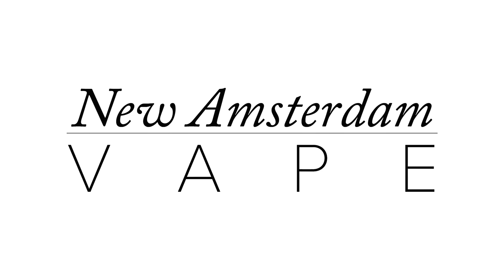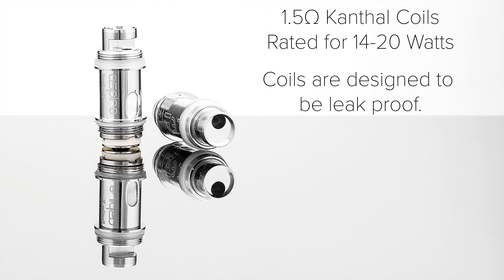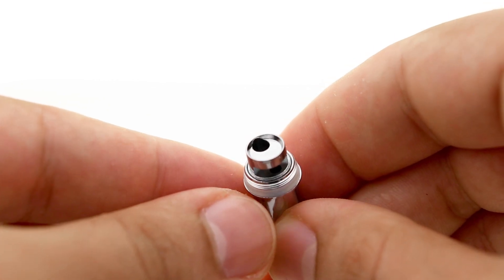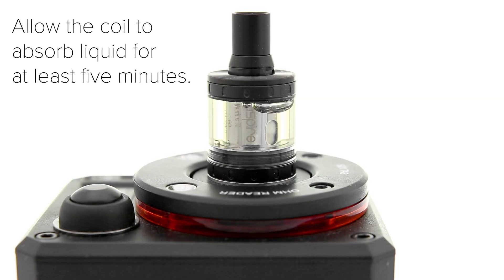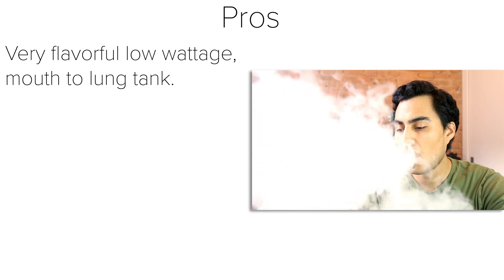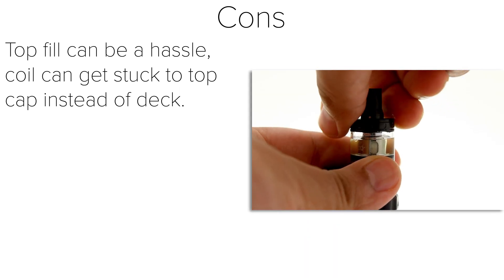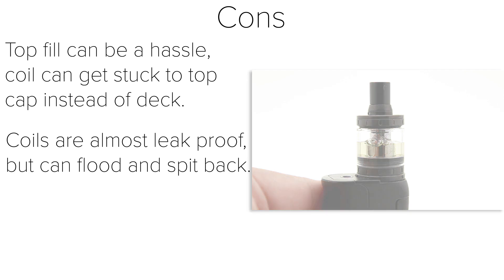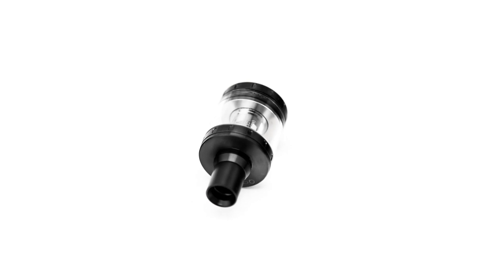Nautilus X Tank Review